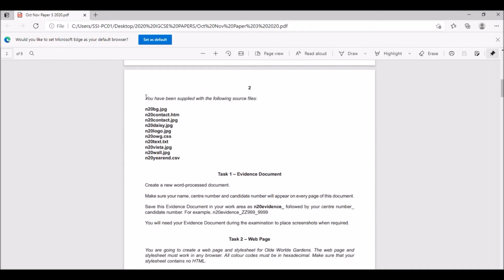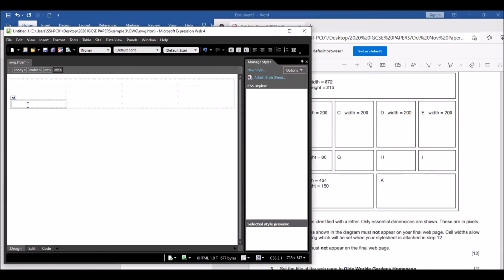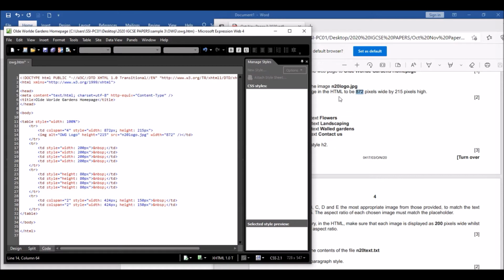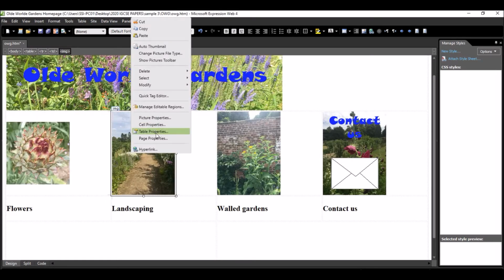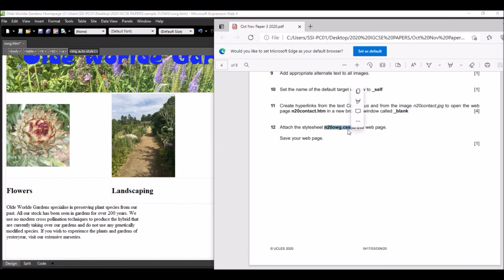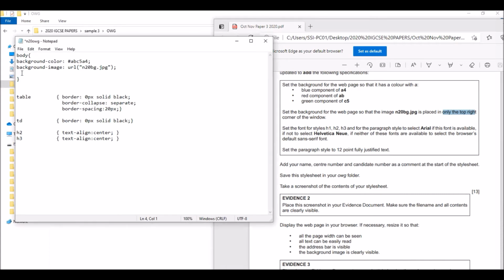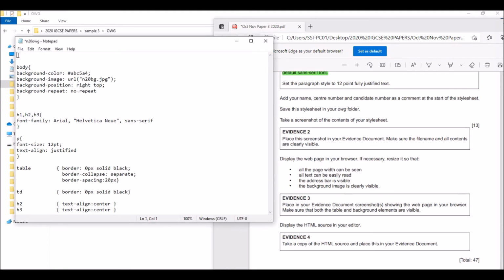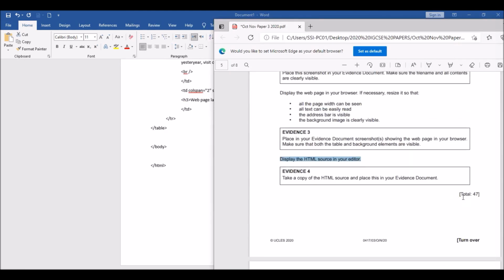Mastering Web Authoring (Part 5): Paper 03 OCT/NOV 2020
This video contains summary of all you need to know about IGCSE ICT. As the textbook contains a lot of information which makes it difficult to read for many students, We have prepared a comprehensive summary slides which contains all you need to be an A* student.

Description
This video contains a sample of web authoring questions. I have explained the question in an easy way to understand.

The students will benefit the following:
- Understand the components of the paper 3
- Take note of the important information
- Familiar with the Cambridge style of asking questions related to web authoring
- Be able to answer any questions related to web authoring

Do you need an ICT Chapter slides?

Do you need IGCSE questions based on topics together with answers?

I will upload more videos in the coming weeks for the remaining topics of the curriculum.